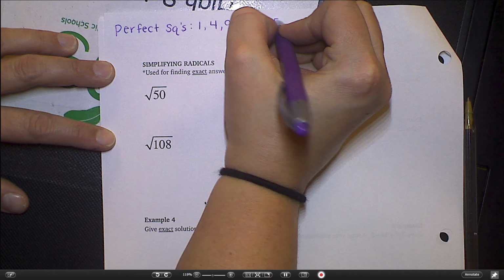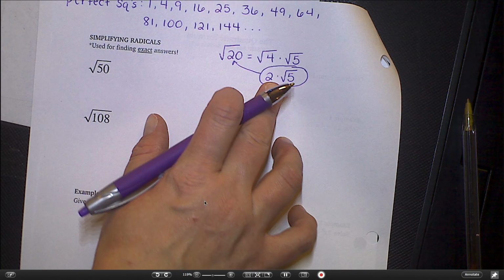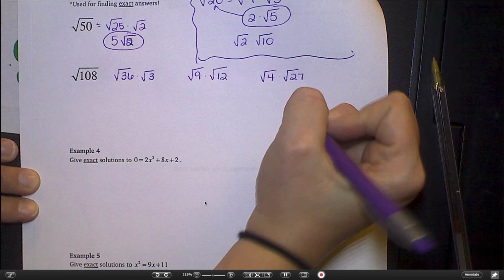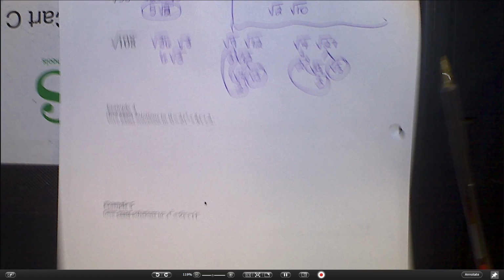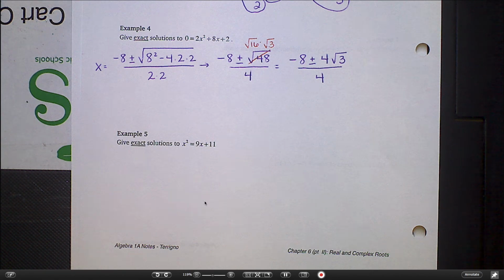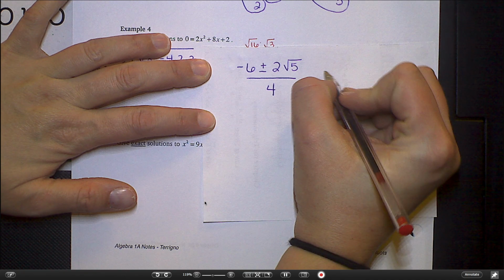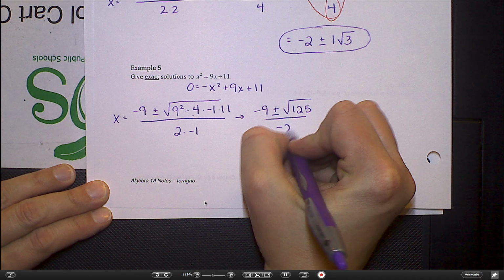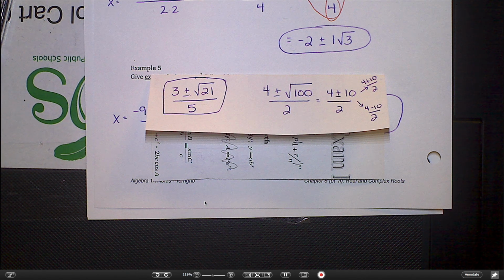Finding Exact Solutions with QF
Alg 1A
Section 6.7 (pt 2)